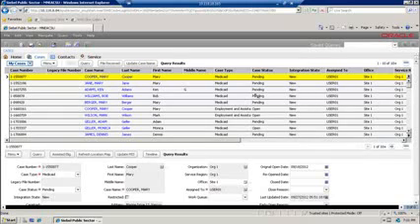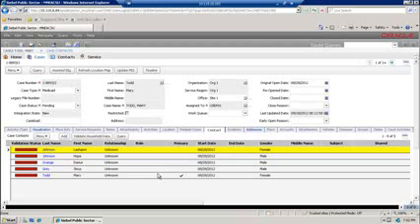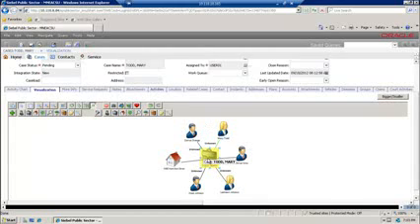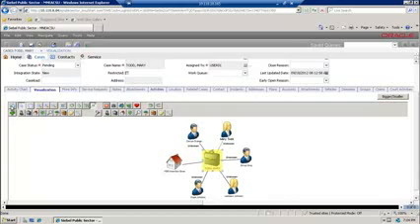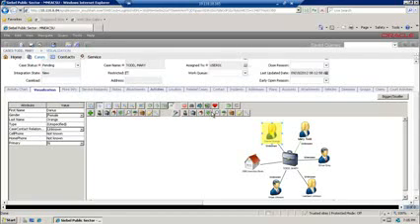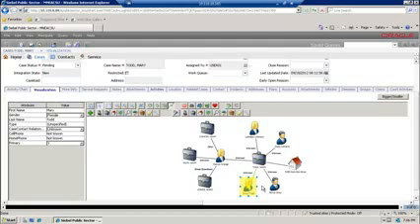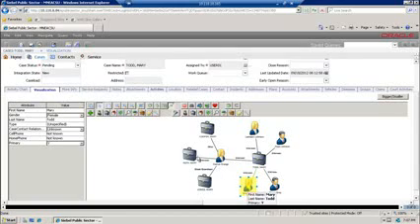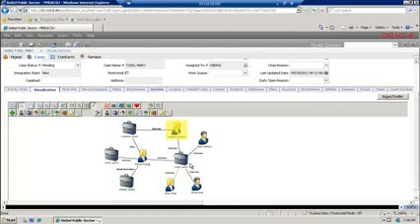Demonstration: Oracle Siebel and Tom Sawyer Software Link Analysis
This is a public sector demonstration of Oracle Siebel Public Sector 8.22 with Tom Sawyer Perspectives graph visualization and analysis capabilities.